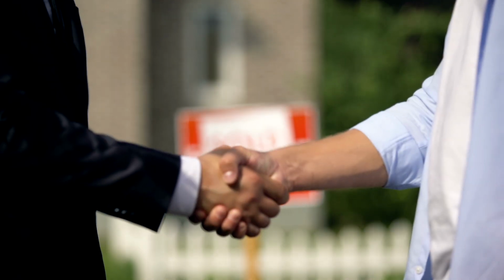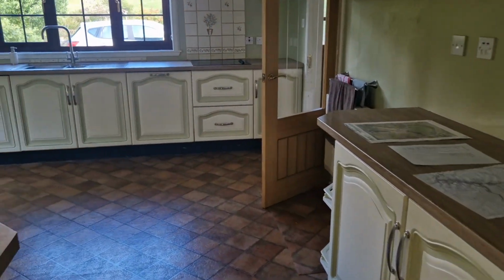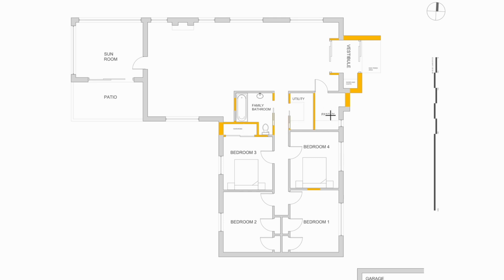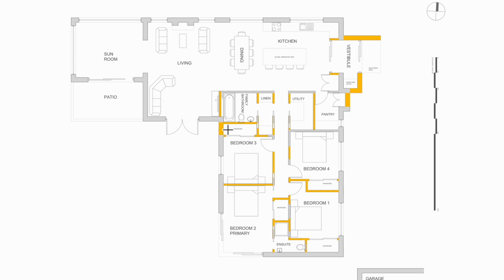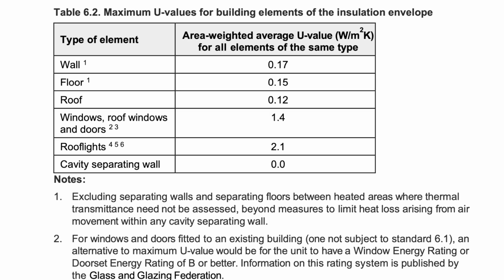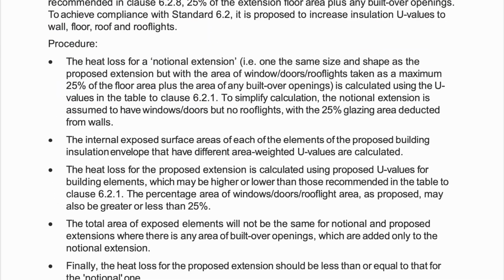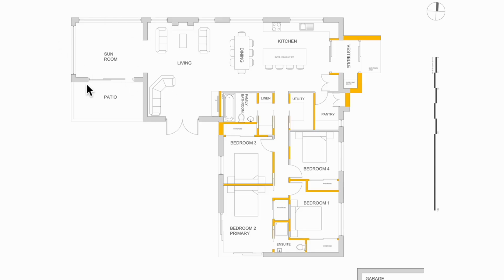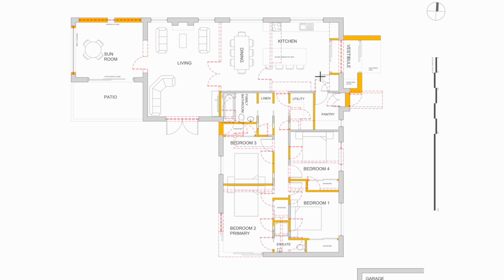I Redesigned this House in the Country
I regularly have consultations with people who want to buy a house in the country but they need to change the house to suit their lifestyle. This house is in rural Scotland and was built in the 1980's. In this video I redesign the layout to increate the bedrooms, facilities and living space. I also give a detailed description of how to get more glass in an extension.

TIMESTAMPS

0:00 - Intro
1:24 - The existing house.
2:25 - My redesign.
7:04 - how much glass can I have in the sunroom
12:15 - Sponsor
12:35 - Would this redesign need planning permission?
13:34 - How much should this cost to build?
15:32 - Summary